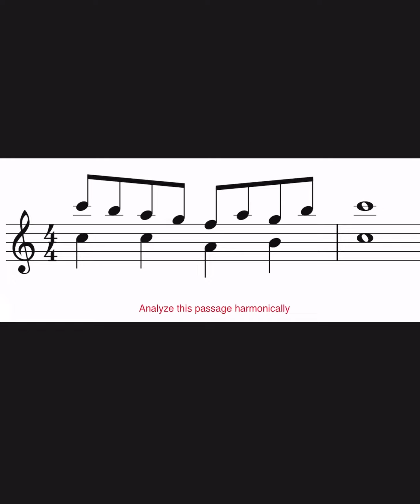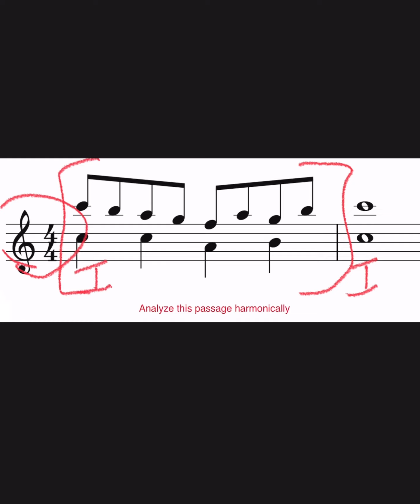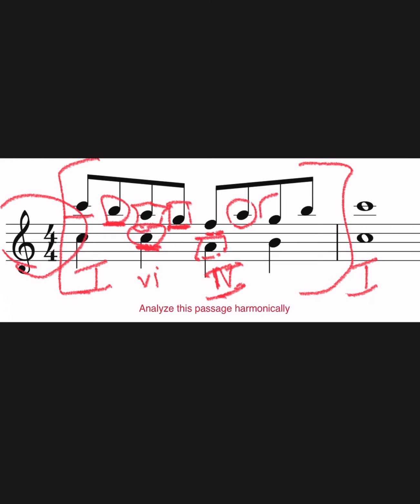Detailed chord analysis 606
Harmonic analysis on a short passage